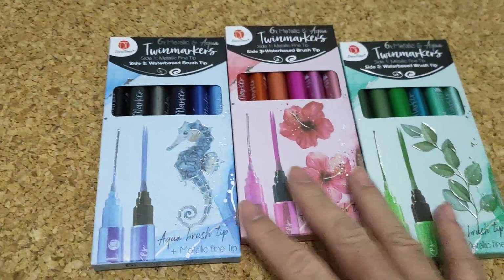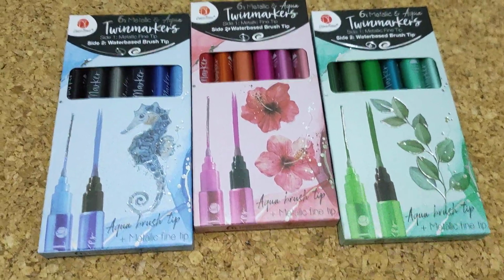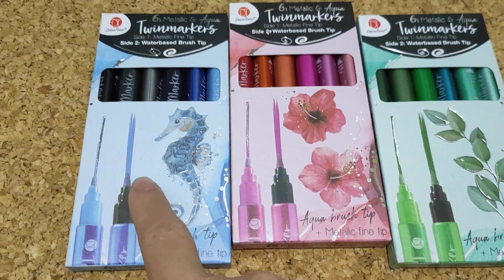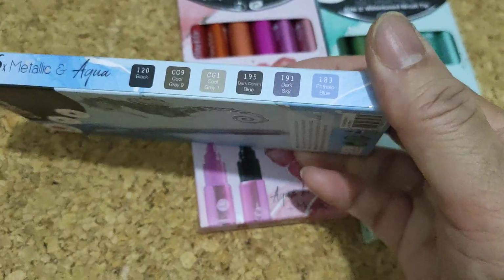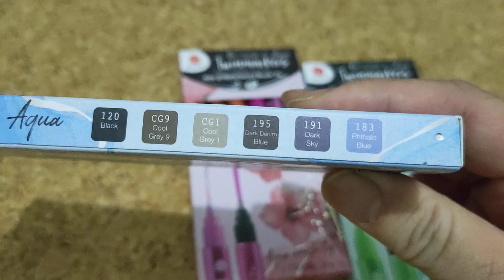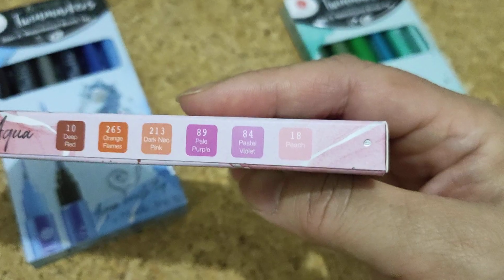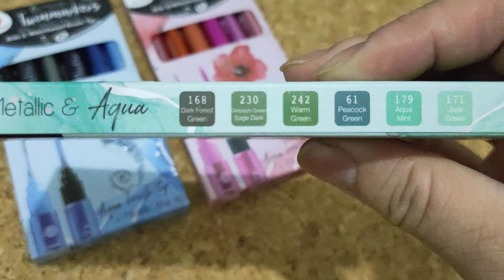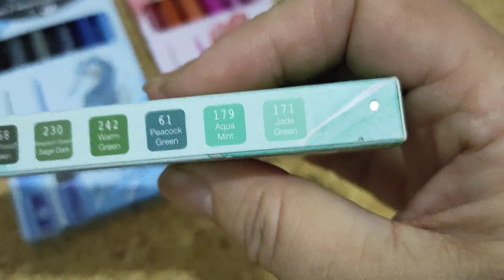Twinmarkers Aqua brush tip and metalic fine tip Vlogmas 24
Hello Faddies,

Yes yes yes
its VLOGMAS.
VLOGMAS day 24.
My second year of doing or performing Vlogmas.

Today I was in the Action store. I was there for two reasons : another paper trimmer and glassbeads.
I found four sets of markers, but I took home with me only 3 sets. They are € 1,99 per set. Each set has 6 markers, both ends has a) Aqua brush tips and b) metalic fine tips.

Paid myself 💶💶 💶💰💵💵💵

Twitter  Fat Dandelions
Facebook  Fat Dandelions
Instagram Fat Dandelions
Toys and LEGO : A FOLly Fat Dandelions channel

You can send me Happy Mail if you like or a letter.